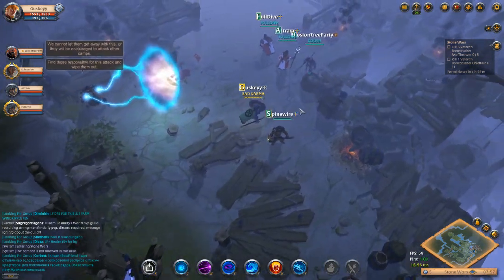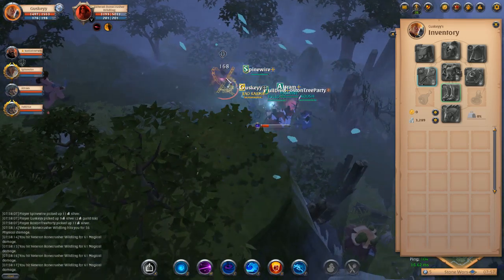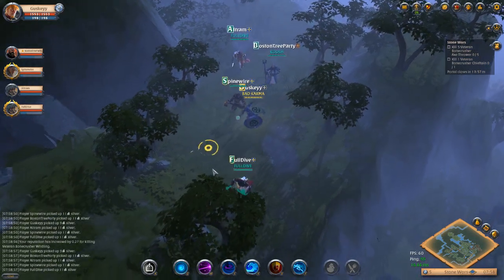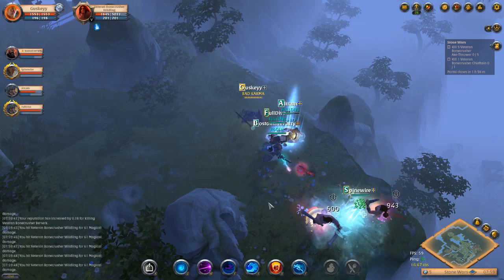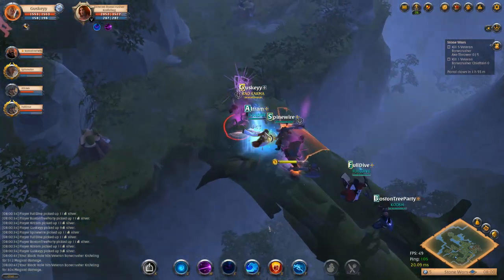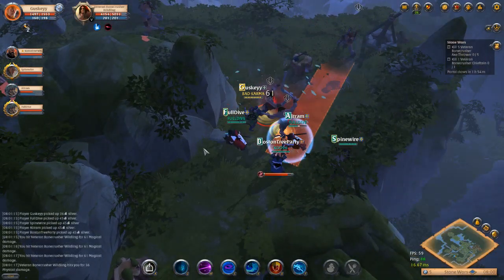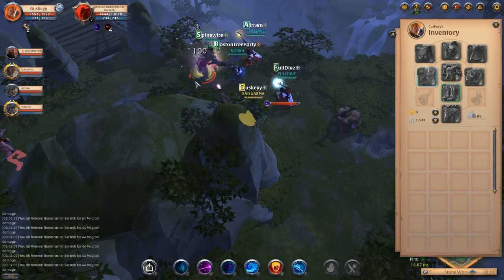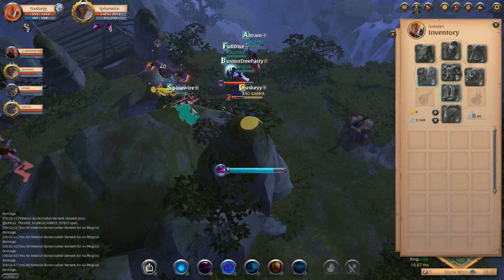Albion Online - Put My Beam in You! Arcane Support Build Guide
I also Stream most evenings, so please feel free to jump over and follow!